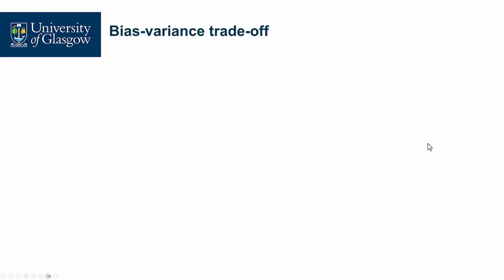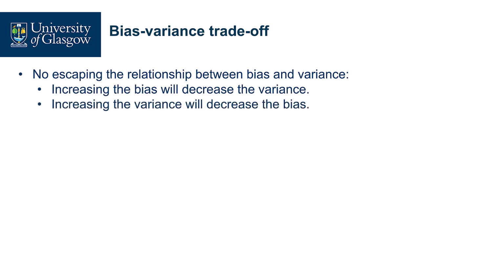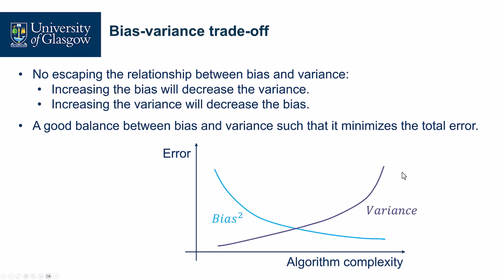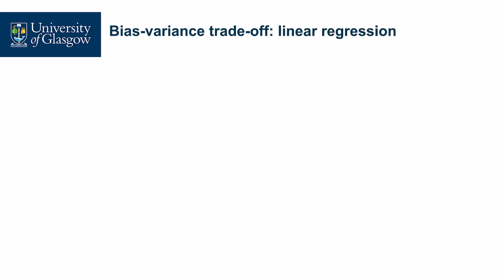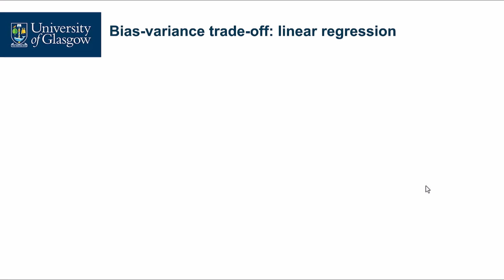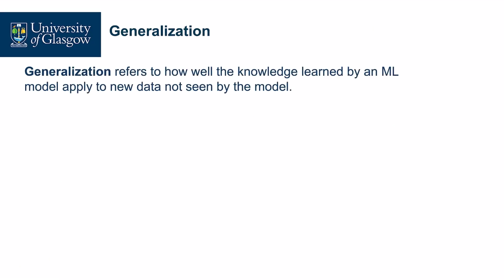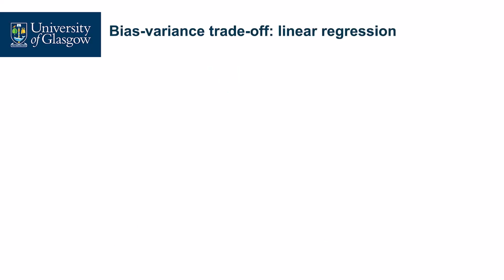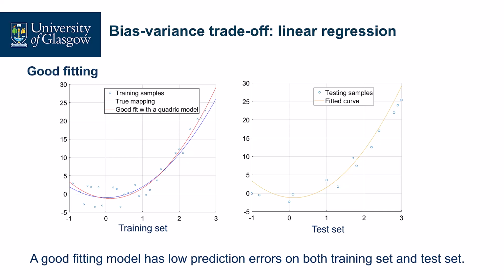016 - ML Model Evaluation Fundamentals： Fundamental Concepts in ML Model Evaluation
This video is in the 8th week (3rd part, Machine Learning and its Applications). The topic is ML Model Evaluation Fundamentals: Fundamental Concepts in ML Model Evaluation.